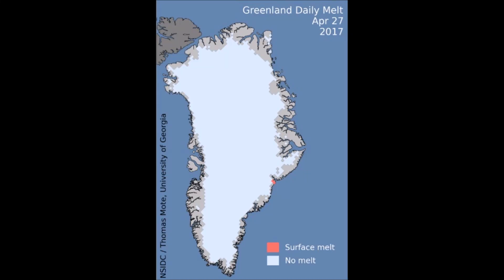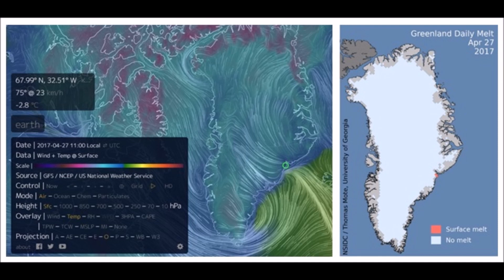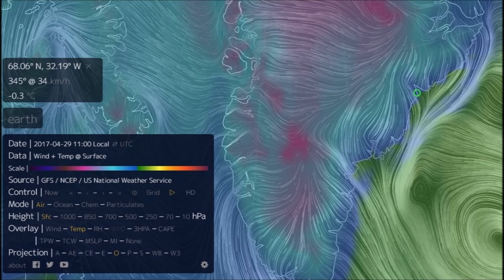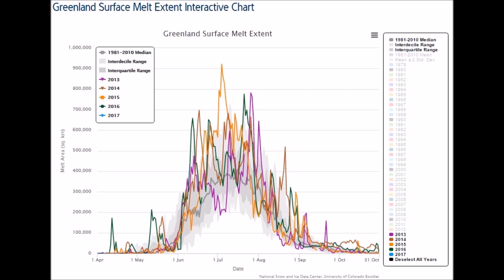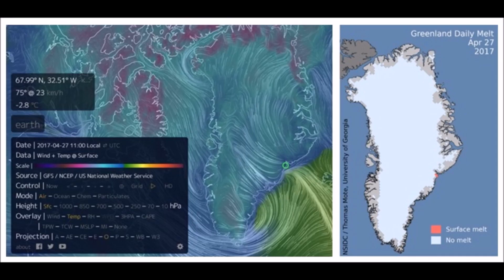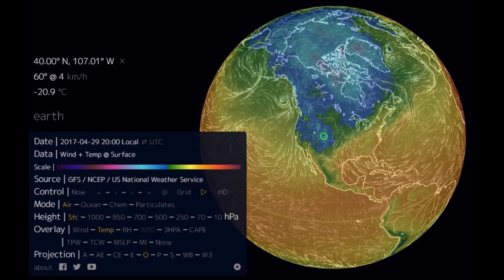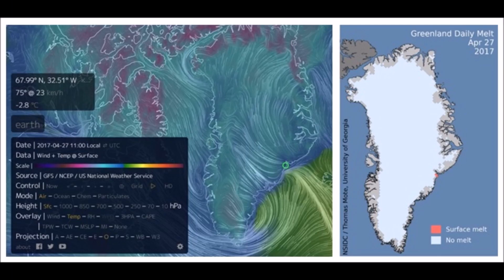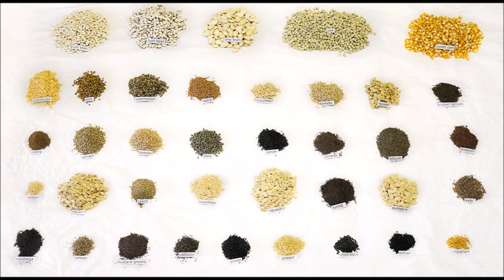Fake Melt Days on Greenland Showing Up at NSIDC to Prevent Latest Start Record (356)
April 27th it was -6C on Greenalnd where NSIDC claims there was the first day of melting on the Greenland ice cap. This I personally consider a Fake Melt Day shown on NSIDC's Greenland page to prevent a new record being set for the latest day to begin melting. That doesn't fit the global warming narrative, plus I now feel they are trying to do damage control on the new Mini Ice Age intensifying.